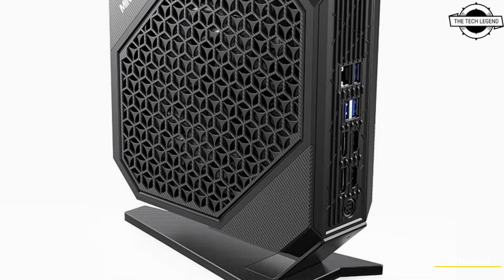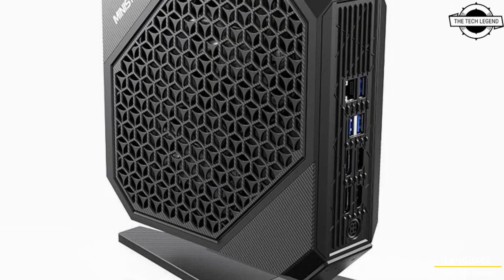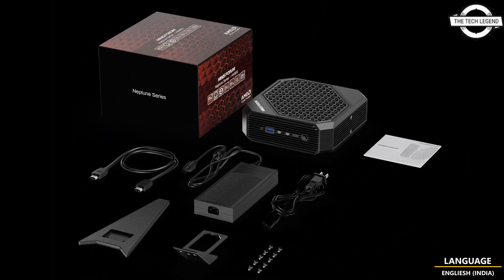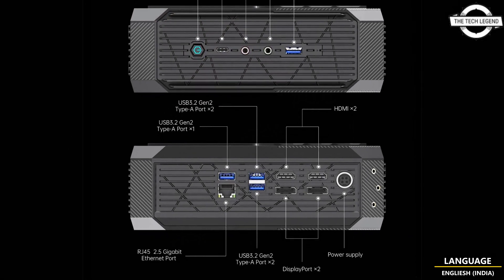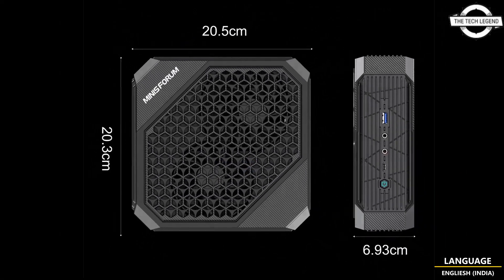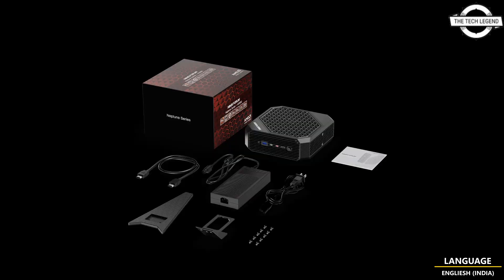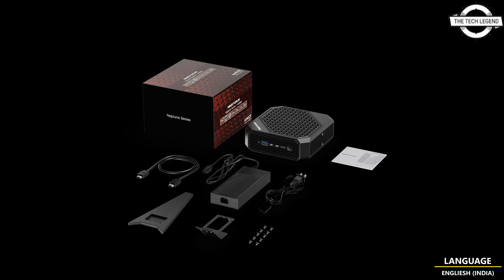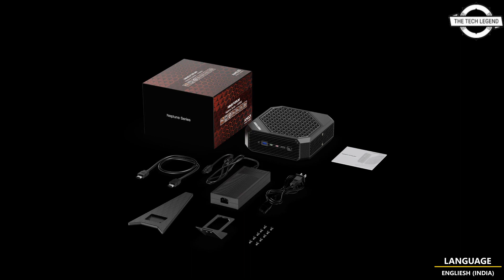MINISFORUM HX99G Small Gaming PC Launched With Ryzen 9 6900HX | Explained All Spec, Features & More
PRODUCT DETAILS & PRODUCT ORDER FROM AMAZON
SIMILAR PRODUCT :

Combining a powerful central processing unit (CPU) and graphics processing unit (GPU) in a compact case of only 2.9 liters allows for exceptional gaming performance. Additionally, it is recommended for creative work like video and image editing because the display output features 4 systems of HDMI 2.0 x 2 and USB 4.0 Type-C x 2, and supports simultaneous output of 4K 4 screens. There are four different configurations available: 16GB of memory with a 512GB solid-state drive (SSD), 32GB of memory with a 1TB SSD, 64GB of memory with a 1TB SSD, and a barebone kit where the RAM and SSD are sold separately. Dual DDR5 SO-DIMM memory slots, dual M.2 2280 storage slots, dual 2.5 Gigabit LAN ports, dual-band Wi-Fi 6, and Bluetooth 5.2 wireless networking. Dimensionally, it measures 205 x 203 x 69.3 mm; its operating system is backwards-compatible with Windows 7; and shipments are expected to begin in late February. MINISFORUM has introduced the Ryzen 9 6900HX– and Radeon RX 6600M–powered HX99G mini-ITX gaming PC. In late February, we will begin shipping.